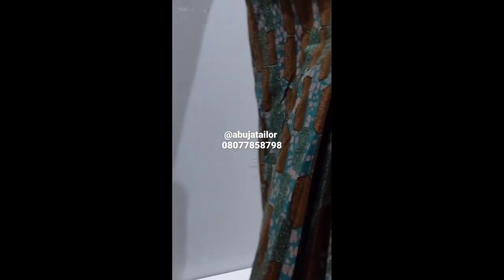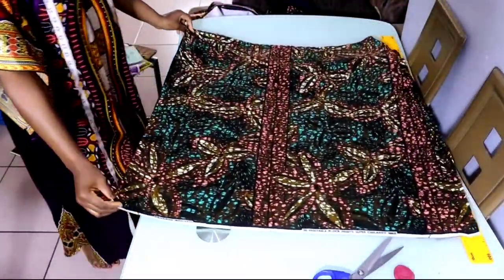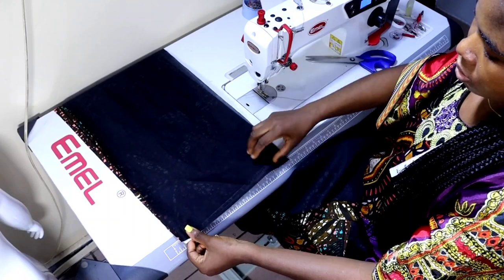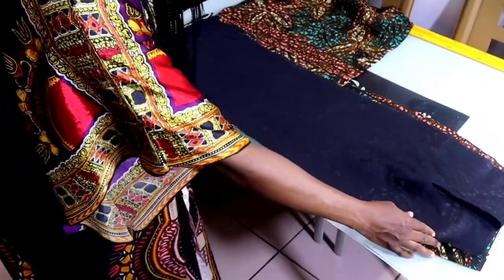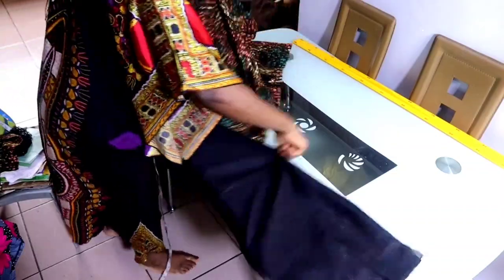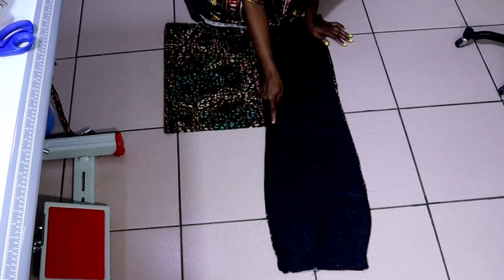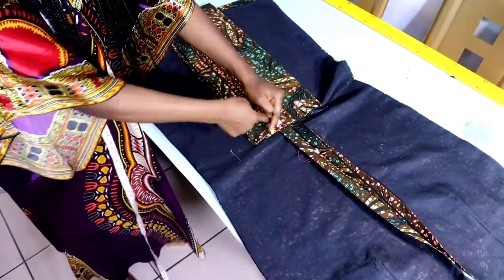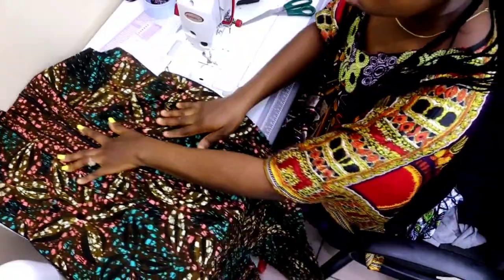How to create a pleated slit | vent professionally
it's a sewing tutorial on how you can create a pleated slit in a dress or skirt